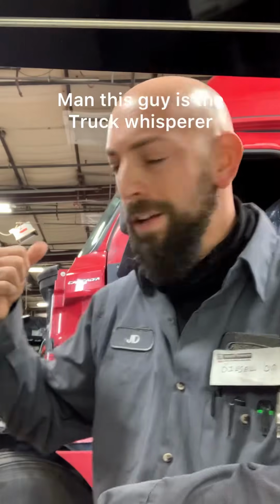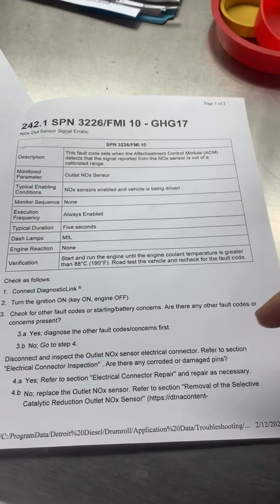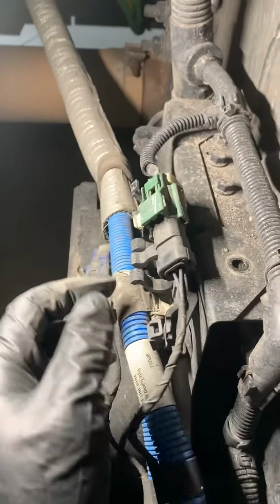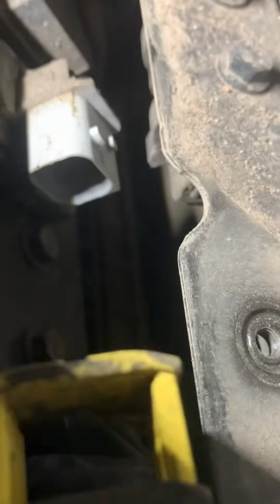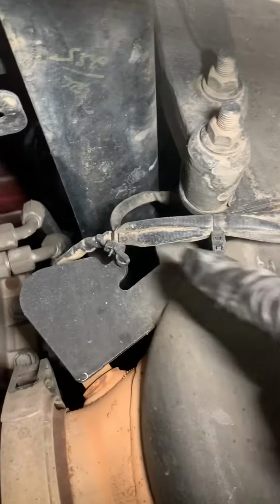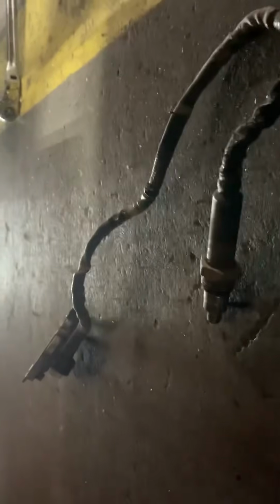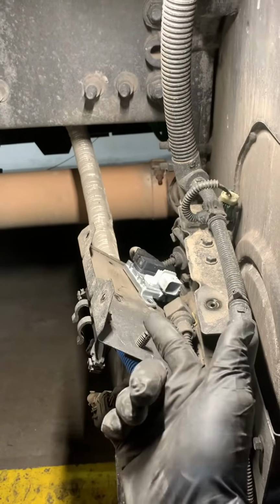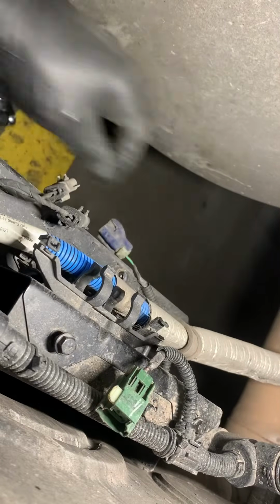Outlet nox sensor 3226/10 520365/5 3238/2 3228/2 freightliner cascadia dd15 engine. Dance monkey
Check Engine light came on for 3226/10 outlet nox sensor issue. Troubleshooting included and replacement instructions ahead. Watch for more good times.
3226/10
520365/5
3238/2
520371/16
520372/16